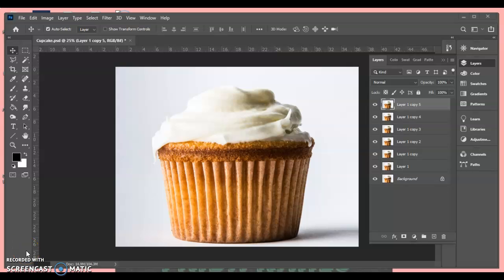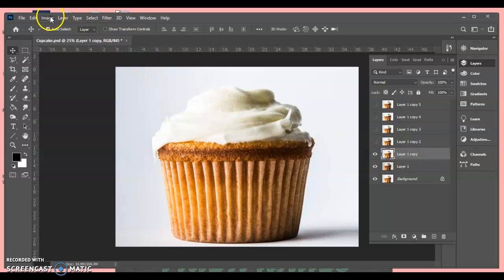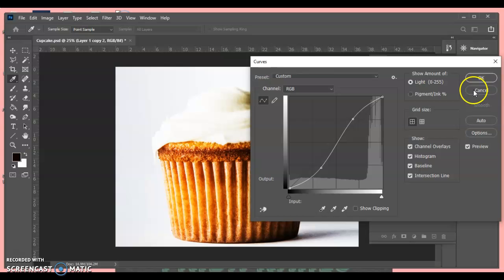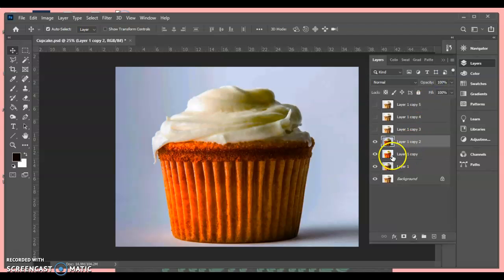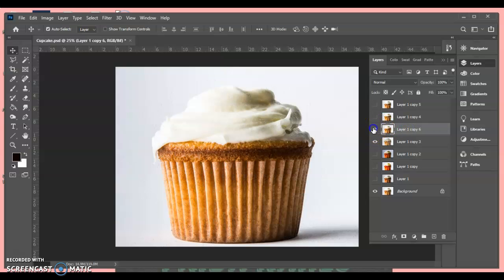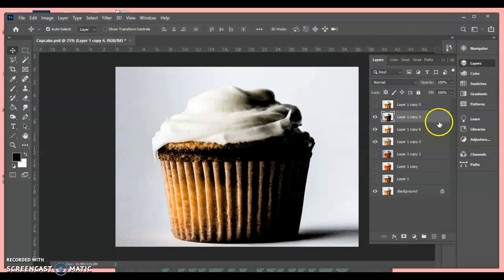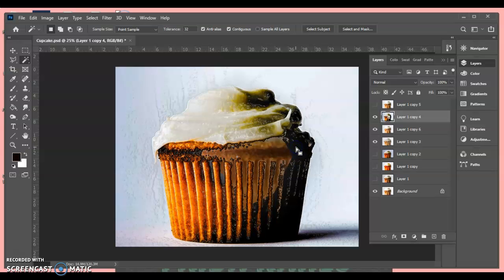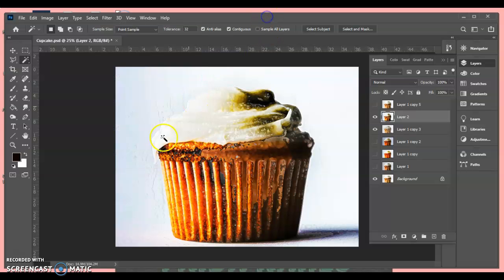Image Adjustments & Filters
How to use Image Adjustments and Filters in Adobe Photoshop